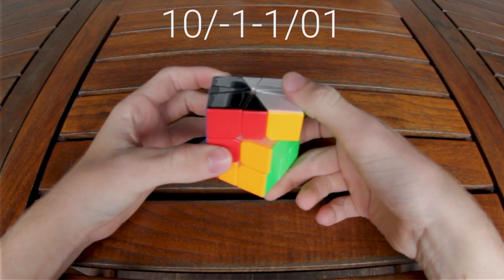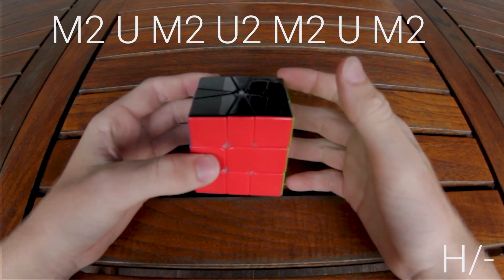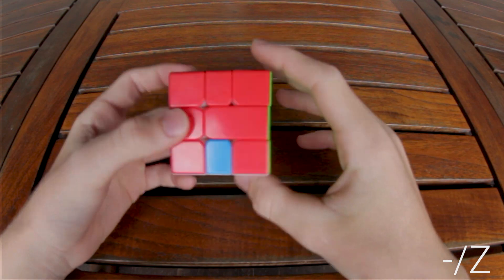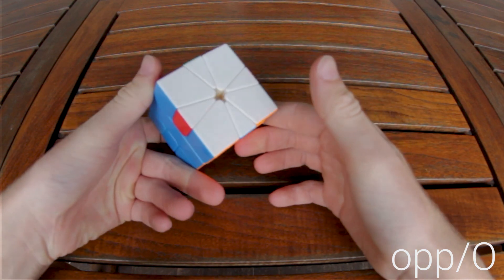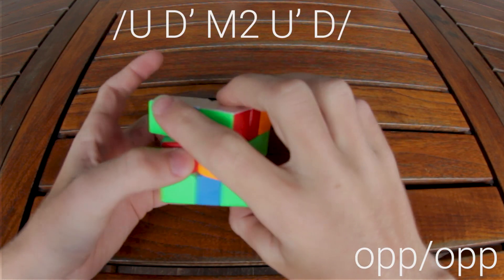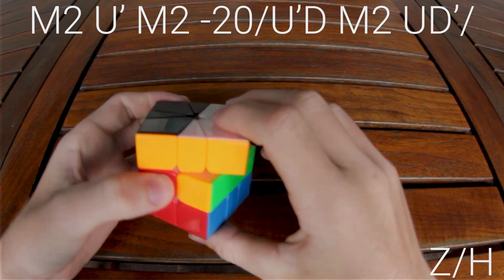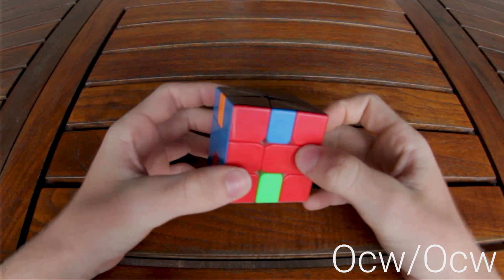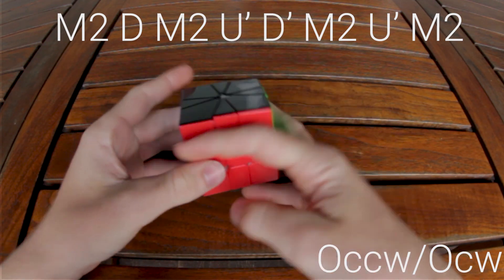Using M2's to solve EP Algorithms in Square-1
Solving Edge Permutation with M2 Moves.

I've listed a few edge permutation algorithms that involve M2s in this video. Learning these algorithms this way makes them much easier to memorise. Some algs include Z perms, H perms and O perms.

lost footage: H/Z alg: M2 D M2 1D/U'D M2 UD'/

Time Stamps:

0:00 Introduction
0:28 H
1:08 Z
1:50 O/Opp
2:49 Opp/Opp
3:28 H/H
3:41 Z/H (check disc for mirror)
4:15 Same Directional O/O
5:22 Opposite Directional O/O
6:14 Outro

Cube:
► Yuxin Little Magic M with Black Top

Equipment:
• Camera: Canon EOS 550D
• Lenses: Canon Zoom EF-S 18-55mm
• Microphone: RØDE Videomic Pro
       • Used a tokina 8mm fisheye for this video because i wanted to try something different
• Audio Editing: Audacity
• Media Editing: Adobe Premiere Pro + Adobe After Effects
• Thumbnail Editing: Gimp/Photoshop

♬ Drain Used ♬

I reply to almost every single one of my comments; so if you’re willing to ask me a question, or just telling me what I could improve for next time, GO FOR IT!

~ROEVOSS